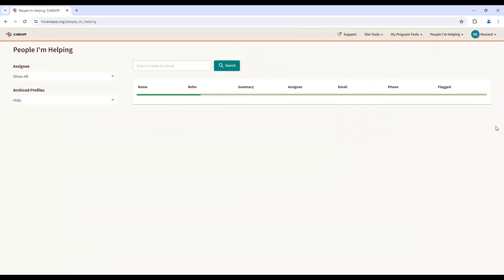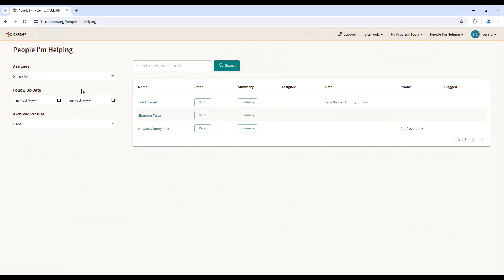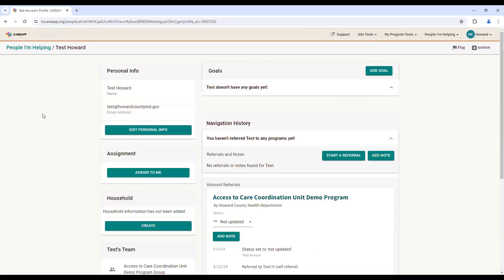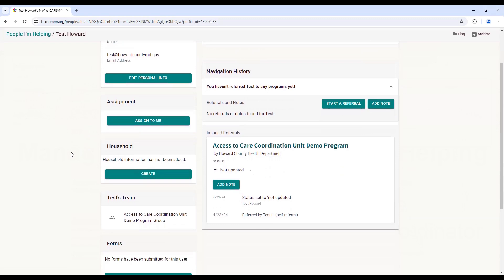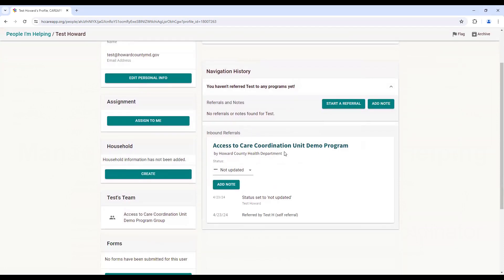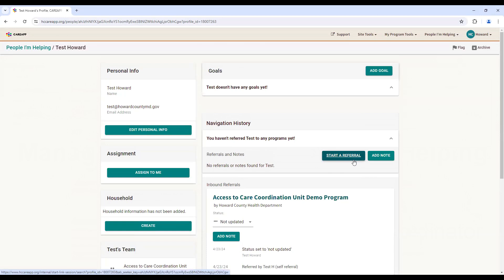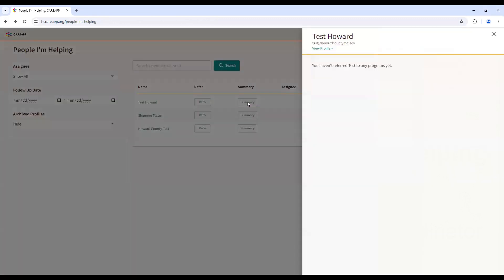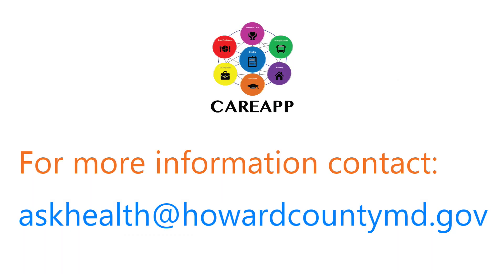CAREAPP - Managing Members People I'm Helping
A tutorial video explaining the process to manage the members you are helping in the CAREAPP platform.